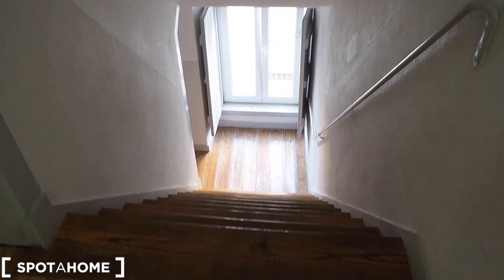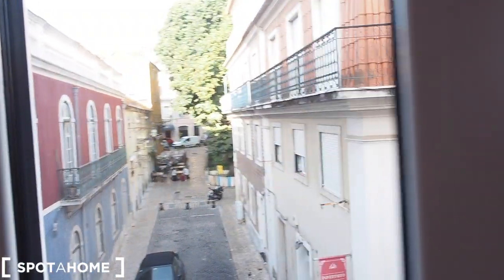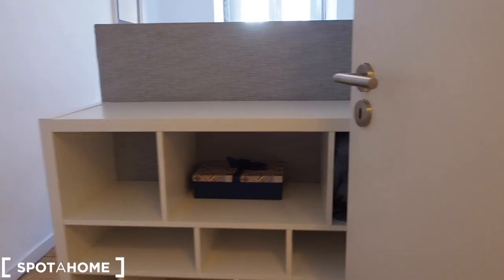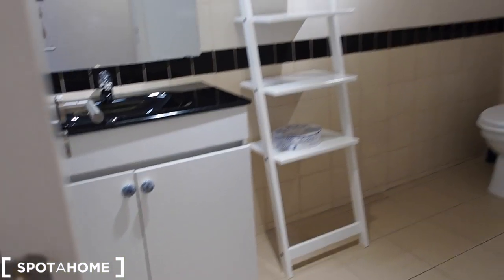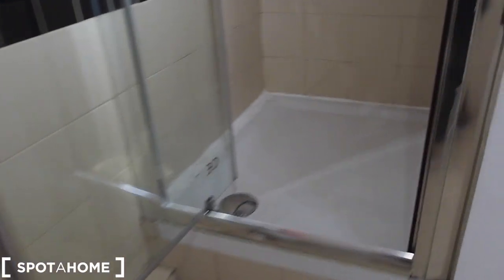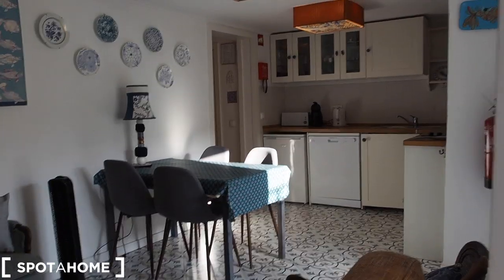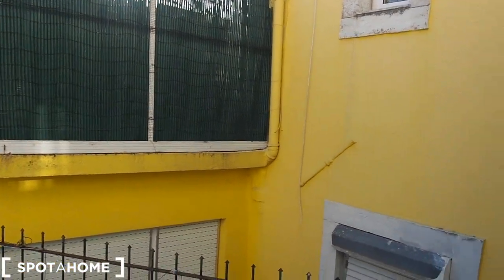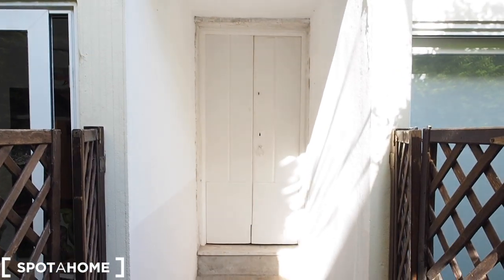Colourful 2-bedroom apartment for rent in Principe Real - Spotahome (ref 356081)